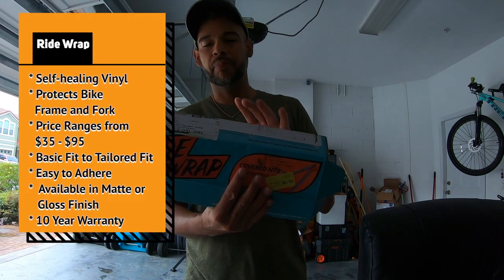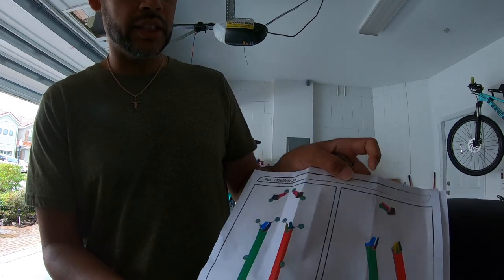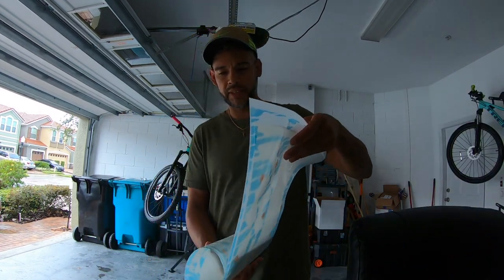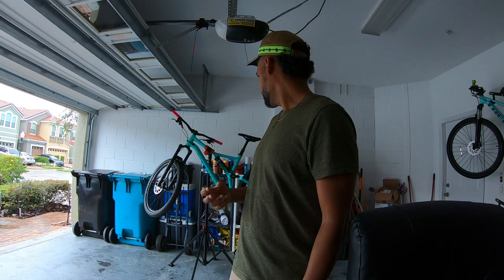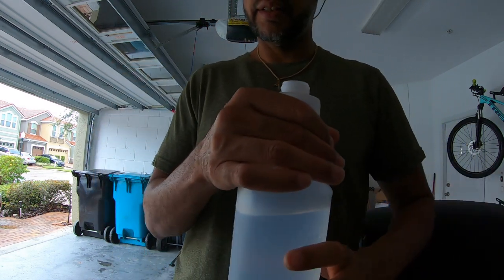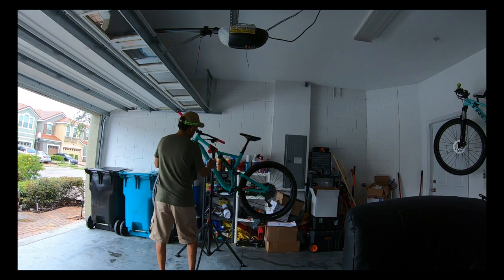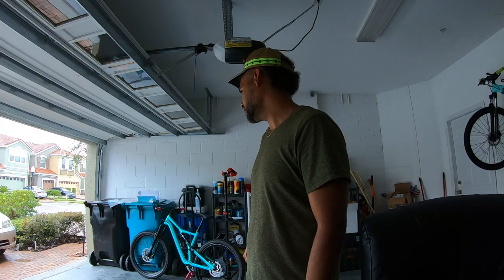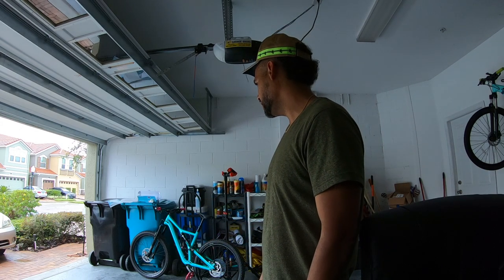Ride Wrap Bike Protection Install and Review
In this video, I try out my new MTB film protection by Ride Wrap. It didn't take to long to adhere the film and you can't even tell that it is on the bike unless
you get up close. I am glad I bought it and I am sure it will protect my bike from a lot of scratches over time. The link to the Ride Wrap website is below. The have different options as to which kit to buy but I would say that the "covered kit" is great for the price and the coverage that you get on your bike. I bought that one and the fork kit as well as the "shuttle armor".